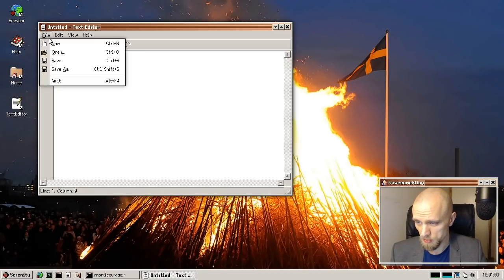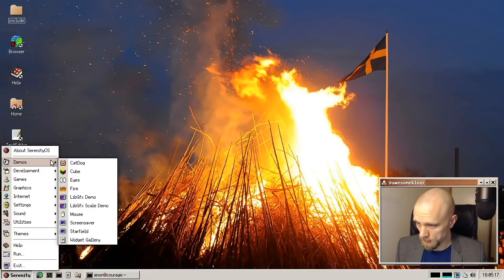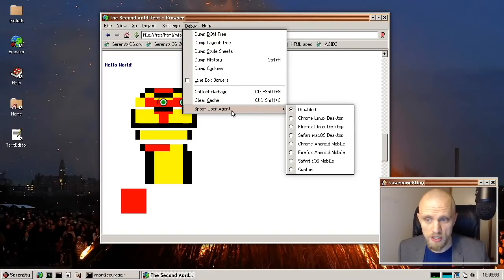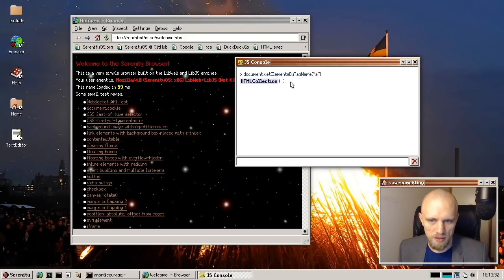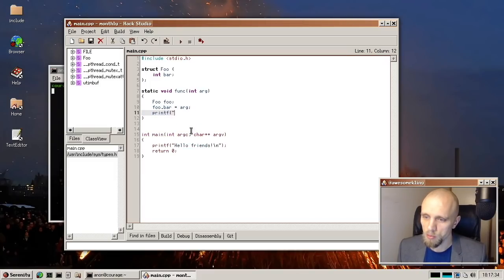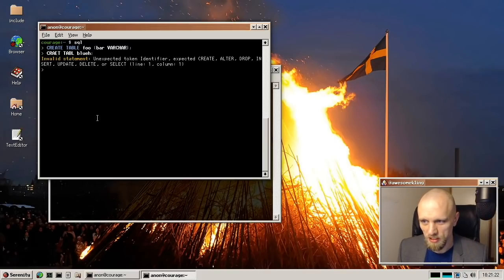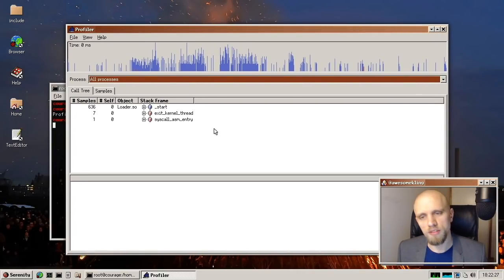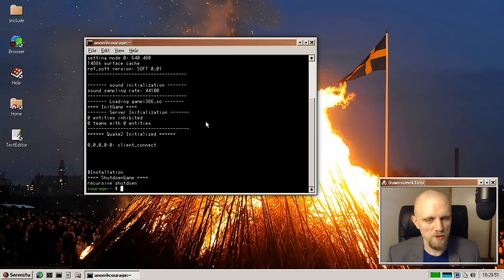SerenityOS update (April 2021)